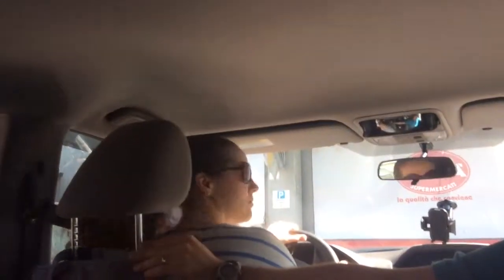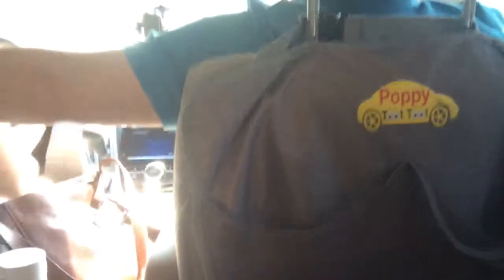Claire’s minivan tour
5 years old in front of Italian supermarket down the street from where we lived in Italy.